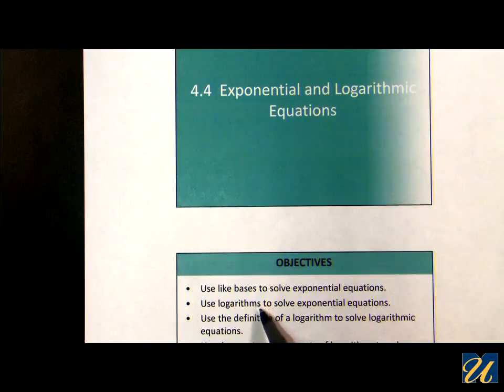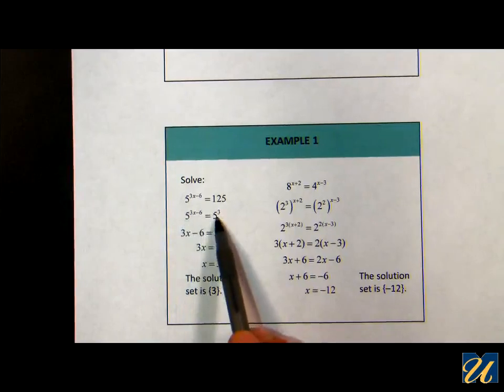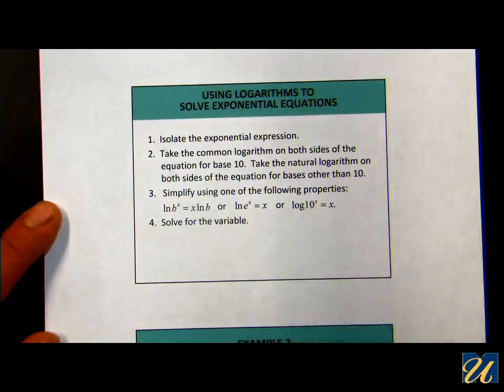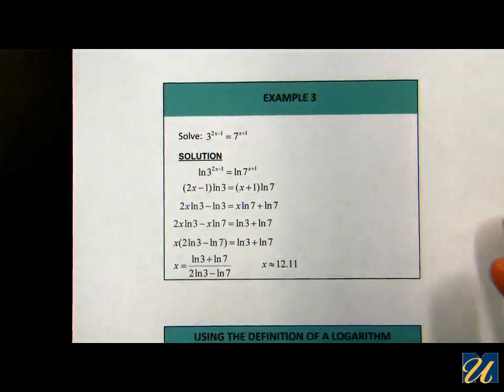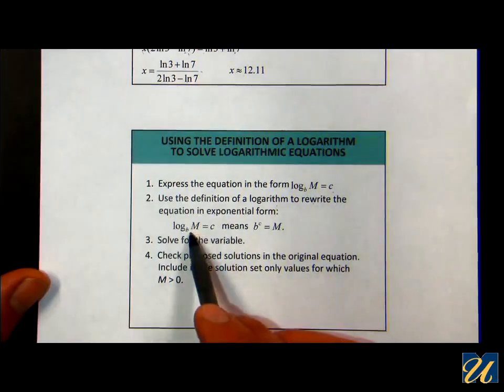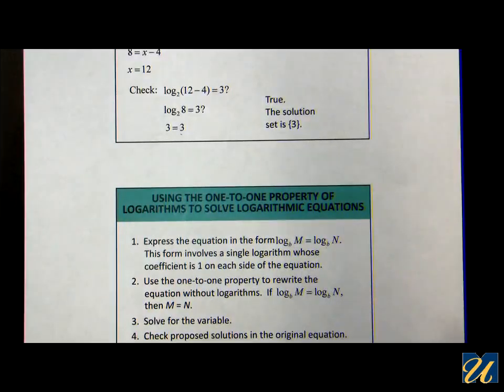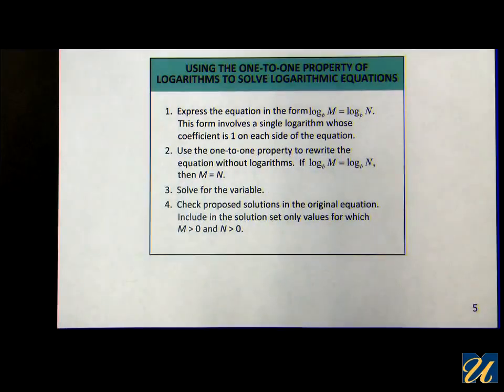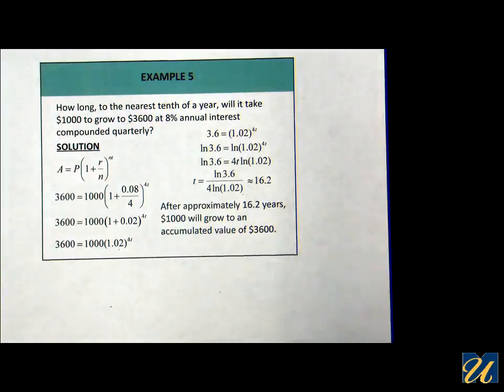CHAPTER 4.4 (PP Slides), Advanced Algebra & Trig